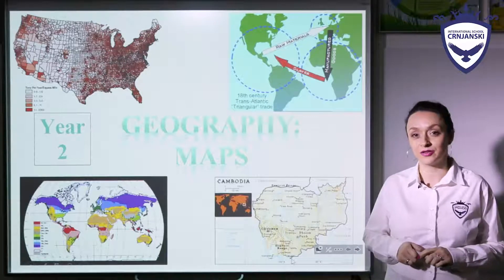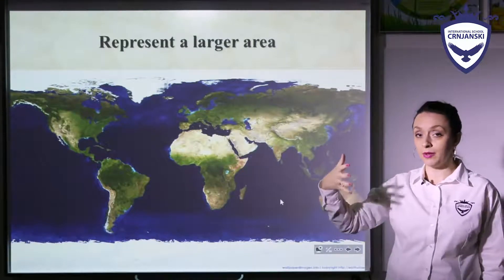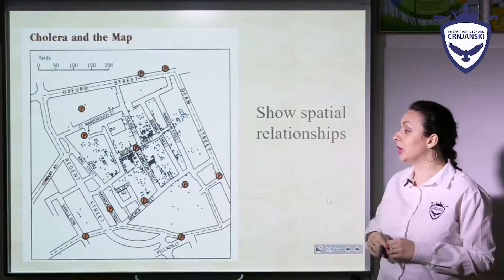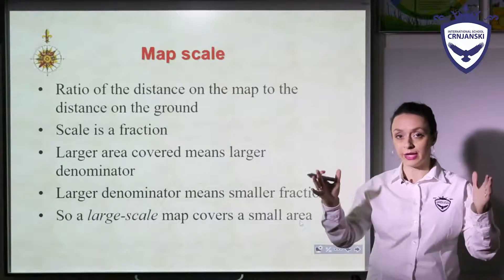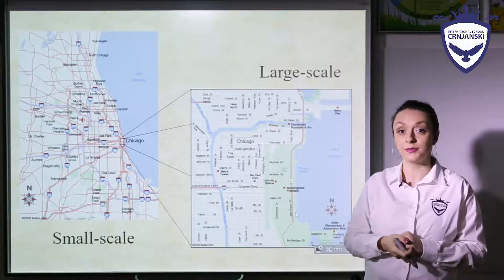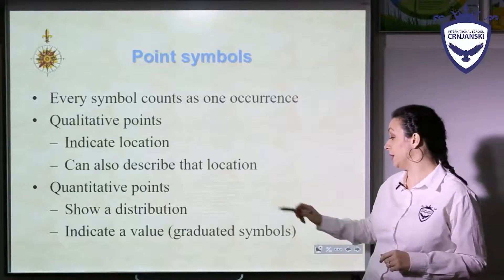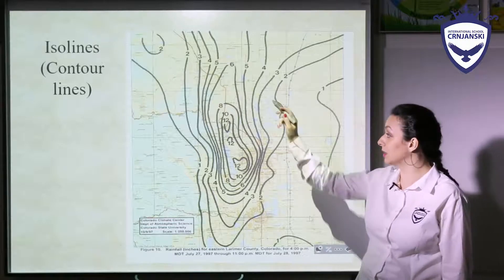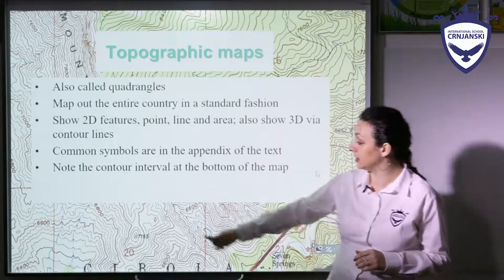Cambridge Geography- Year 2- Maps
Miss Jelena Andrejić Vidić